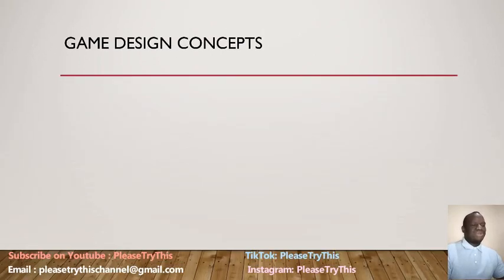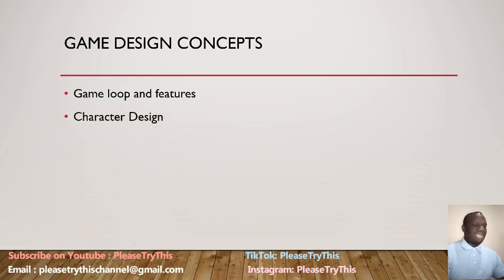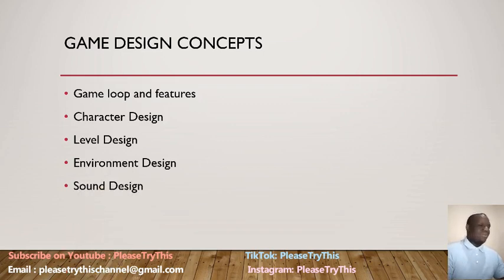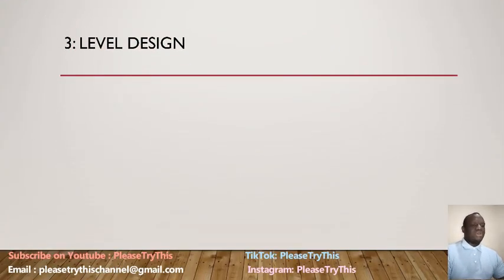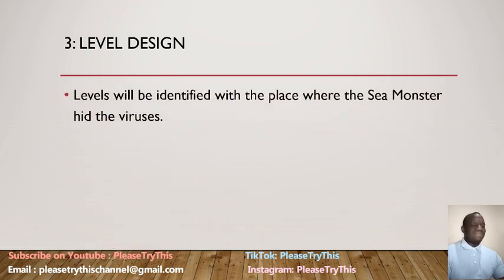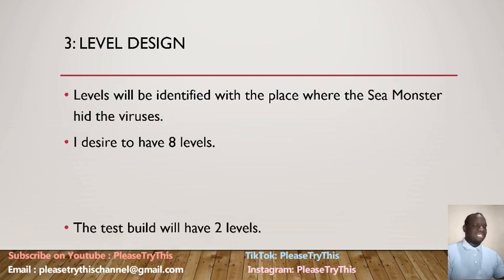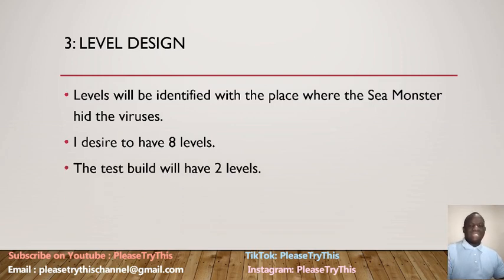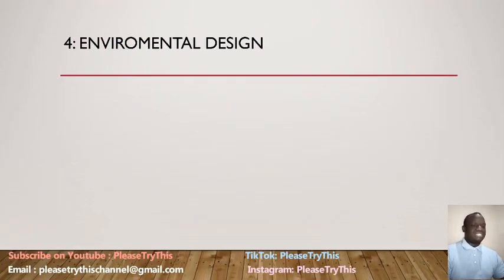3. Some Key Indie Game Design Concepts For Our Game 🧐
This video discusses some key game design concepts we will mostly iterate on for our indie Bullet Hell game. Pindeni discusses the 5 key design concepts and walks through some decisions made for this Blender and Armory 3D Indie Game 🎮. The time indexes for the concepts discussed are below 👇:

00:00 - Intro Music
00:07 - Greetings
02:02 - Game Design Concepts Summary
02:28 - Game Loop & Features
03:11 - Character Design
06:16 - Level Design
07:04 - Environmental Design
07:39 - Sound Design
09:17 - Conclusion